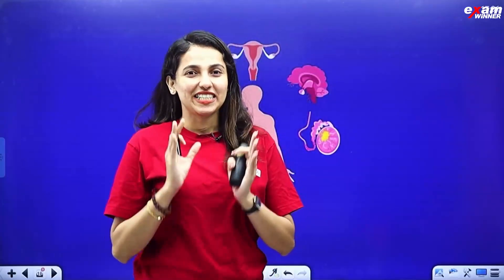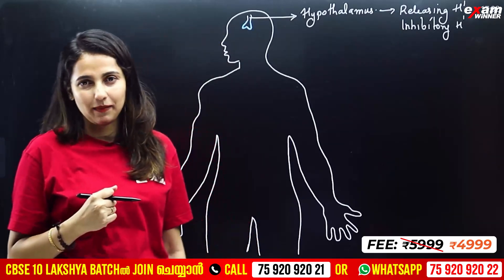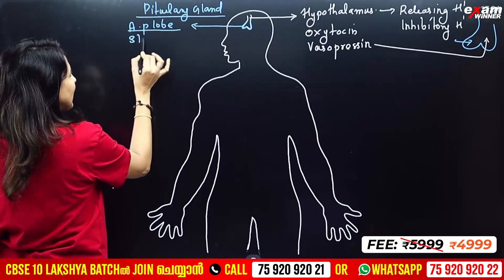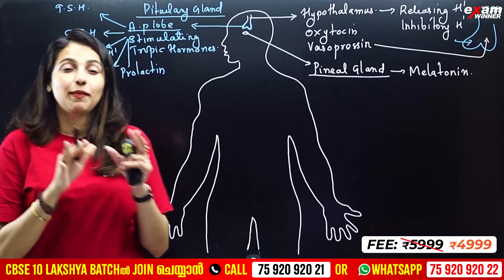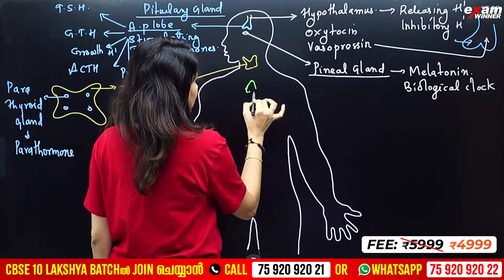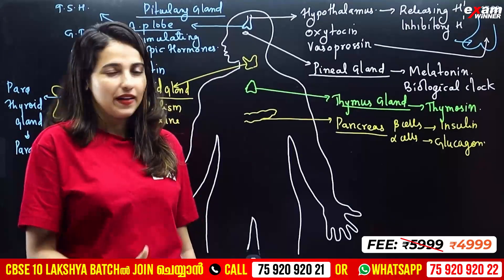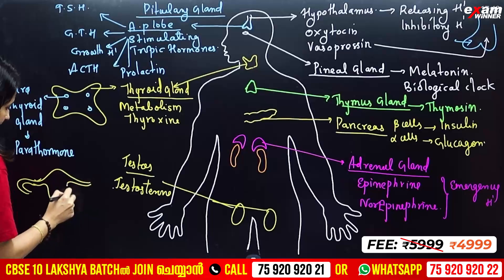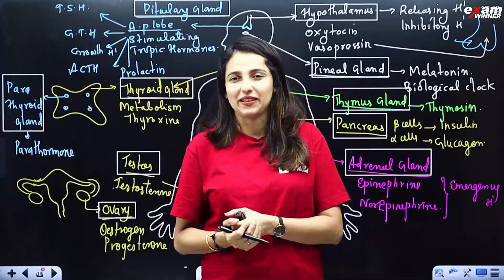CBSE Class 10 Biology | Control and Coordination in Animals and Plants | Hormones and Glands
🛑To join SSLC Lakshya Batch 📱Call to 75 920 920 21 or WhatsApp " Hi " to 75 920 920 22

🎉 Welcome to Exam Winner! 📚 Gear up for CBSE Class 10 success with our tailored classes designed to ace your exams and ignite your passion for learning! 🚀 Join us on an educational journey filled with comprehensive study materials, expert guidance, and interactive sessions that guarantee results. ✨